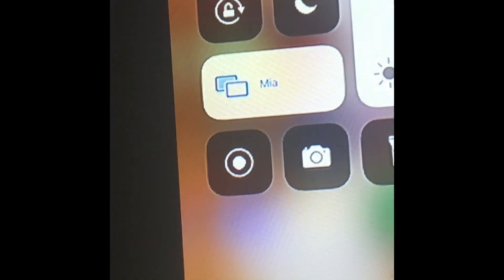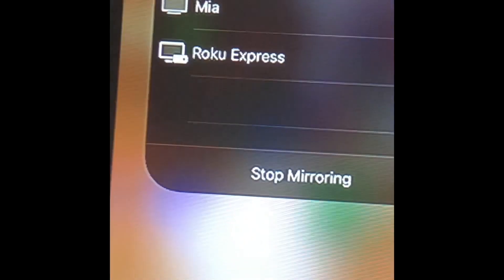I need to show you guys something